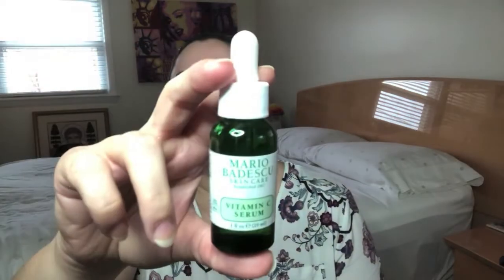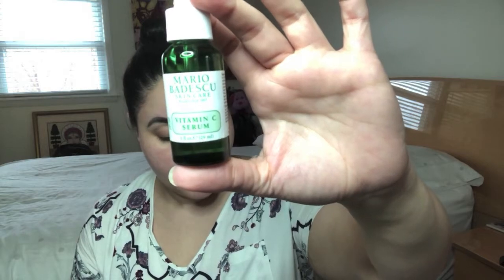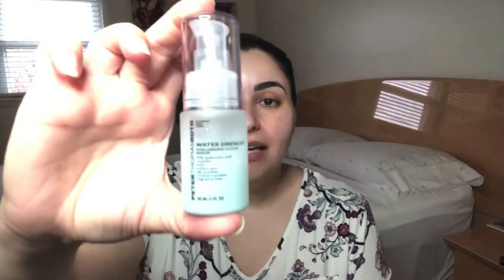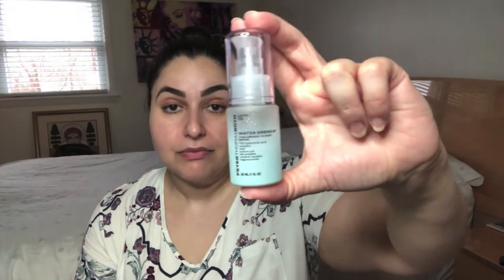My Current Skin Care Products - January 2020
Today’s video features my current AM/PM skin care routine. All are products I have used for a long time and absolutely love and work for me and my skin care needs. I hope you find some products here you will like and if you have any products you just cannot live without, share them in the comments below!

Table of Contents for Video:
2:50 Med Skin Solutions Beauty Recharge Collagen Serum Spray
4:00 Mario Badescu Vitamin C Serum
6:13 Peter Thomas Roth Water Drench Hyaluronic Cloud Serum
7:21 Prescriptives Super Line Preventer Xtreme
8:36 Murad Hydro Dynamic Ultimate Moisture
12:22 Clinique Smart Custom-Repair Eye Treatment
14:07 Clinique All About Eyes
15:42 One more thing!

Skin care products highlighted in this video:

Mario Badescu Vitamin C Serum - 1.0oz - $45

Peter Thomas Roth Water Drench Hyaluronic Cloud Serum 1.0 oz - $65

Prescriptives Super Line Preventer Xtreme – 1 oz. $59 or 1.7oz $84

Murad Hydro Dynamic Ultimate Moisture – 1.7 oz - $75

Clinique Smart Custom-Repair Eye Treatment - 0.5 oz. $50.50

Clinique All About Eyes - 0.5 oz. $33 or 1.0 oz $54.50

Neutrogena Ultra-Sheer Dry Touch Sun Screen SPF 30 – 3.0 oz $5.97

~SOME OF MY FAVORITE THINGS!~

~Filming Equipment~
Camera: the front facing camera on my iPhone 8 Plus ☺

From the bottom of my heart, thank you for visiting and supporting the Classic Claudine YouTube Channel - it is very much appreciated! xx